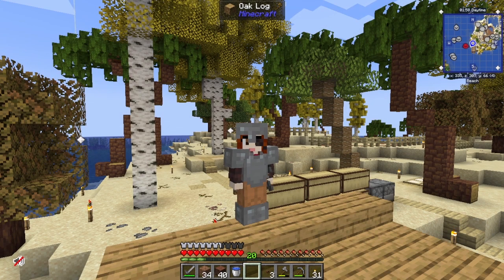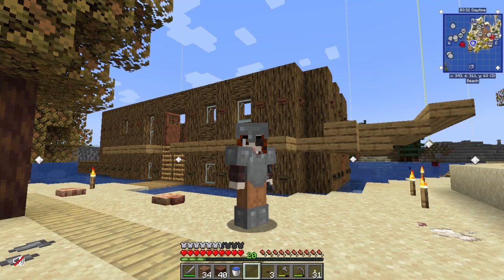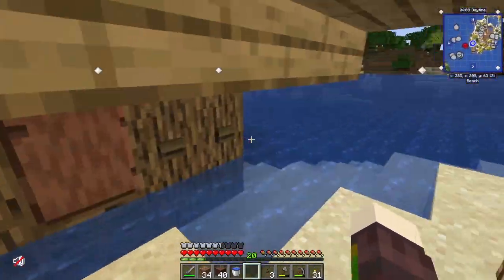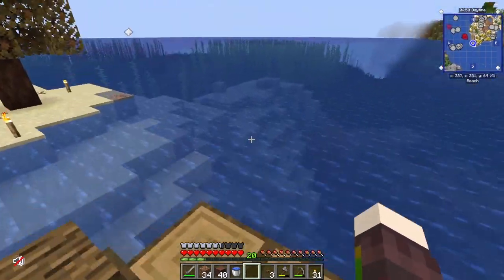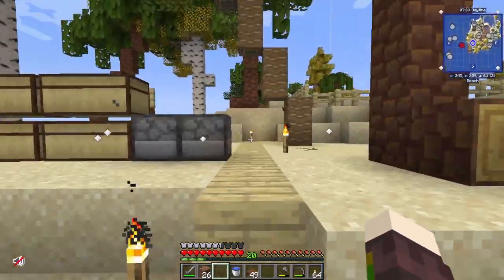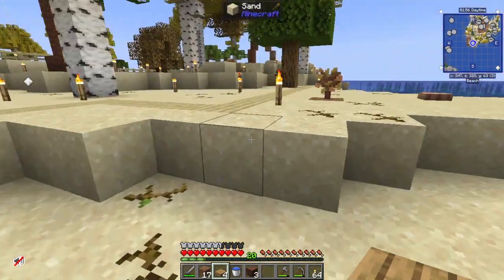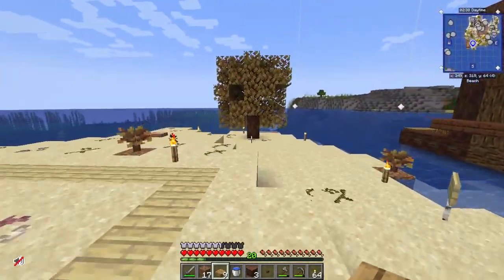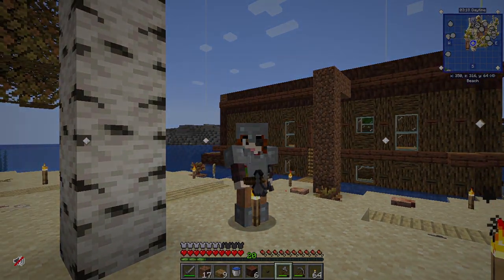WildCraft SMP Season Two - Episode 04 - Houseboat!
WildCraft SMP is a modded Minecraft server hosted by BeaPlays!

Patch begins the Houseboat!